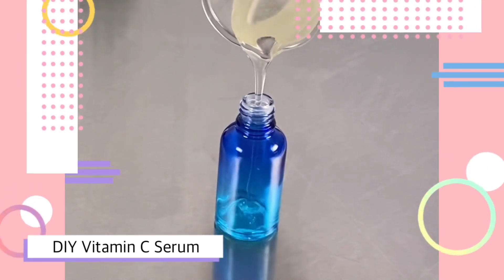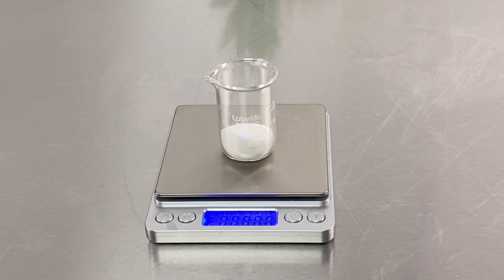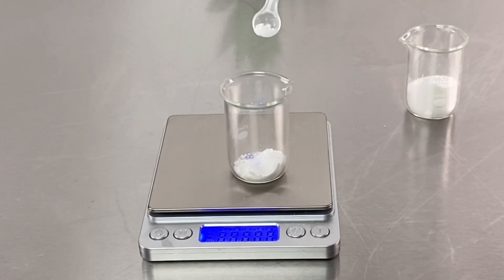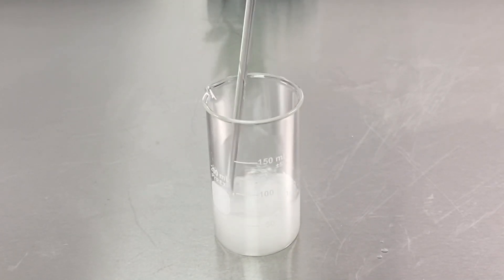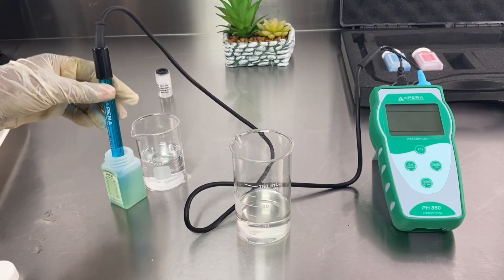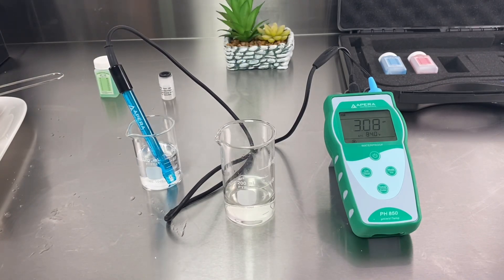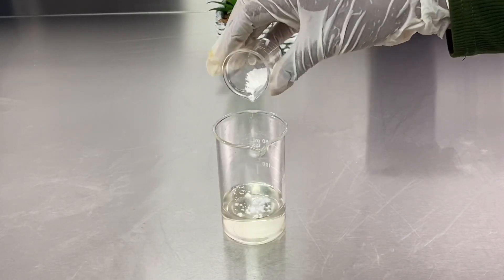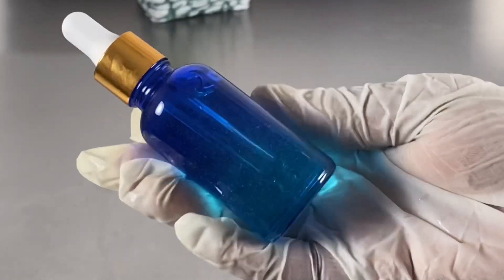How To Make Vitamin C Serum At Home For A Youthful Glowing And Spotless Skin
How to make Vitamin C Serum at home is a great way to boost collagen production and tighten and lighten the skin tone. Vitamin C is an antioxidant, that is why this ingredient is so much needed in your DIY serum to protect skin cells from damaging free radicals caused by UV exposure. A great “side-effect” of vitamin C is that it helps to lighten hyperpigmentation and dark spots. This vitamin C serum contains hyaluronic acid which creates an amazing anti-aging gel that hydrates skin, helps to fight aging and reduce skin inflammation. It can also aid in increasing skin elasticity.  This vitamin C serum also contains witch hazel Which is use for acne treatment that it can act as an astringent by drying out your acne blemishes.

RCIPE ( 10% VITAMIN C SERUM )
6 Grams Vitamin C Powder (L-Ascorbic Acid)
1.2 Grams Hyaluronic Acid Powder
48 Grams Distilled Water
4.8 Grams Witch Hazel
RCIPE ( 20% VITAMIN C SERUM )
12 Grams Vitamin C Powder  (L-Ascorbic Acid)
1.2 Grams Hyaluronic Acid Powder
42 Grams Distilled Water
4.8 Grams Witch Hazel

NOTICE
Obaapaakuaskinny is not responsible for the performance of any of the recipes provided on this channel . Testing is your responsibility. If you plan to resell any recipes i provide, it is your responsibility to adhere to all FDA regulations if applicable